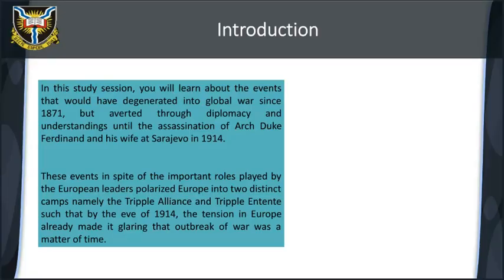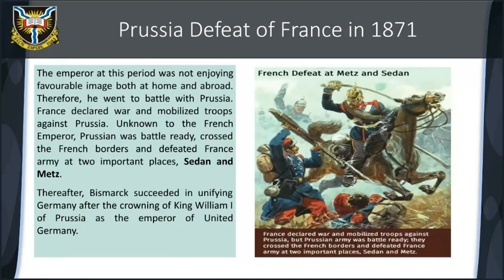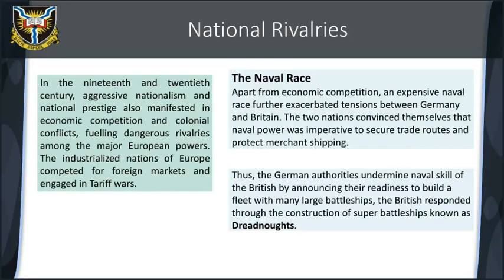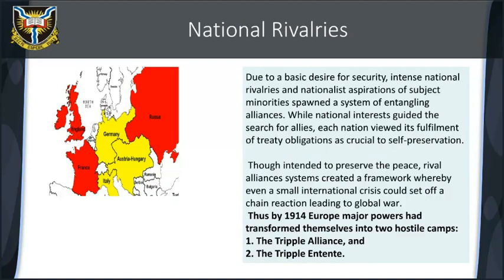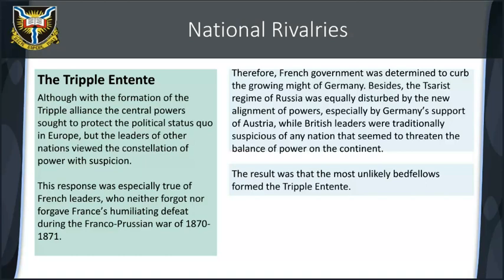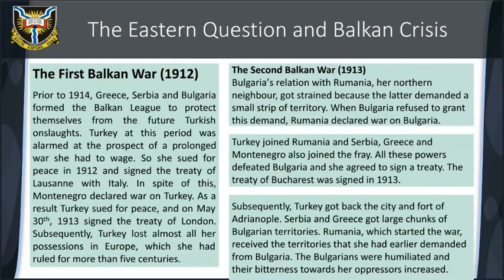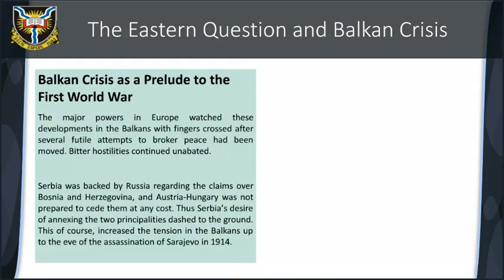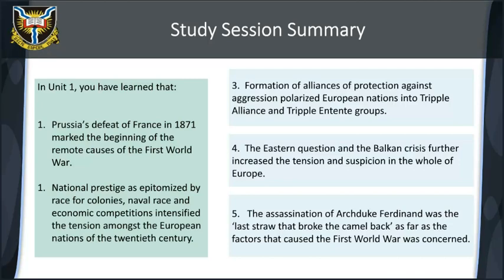HDS 105 SS1